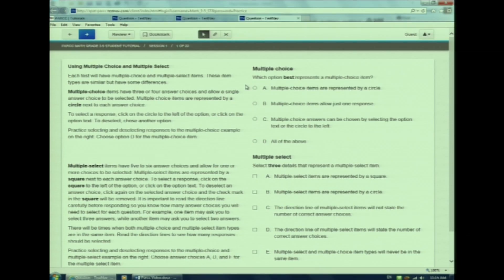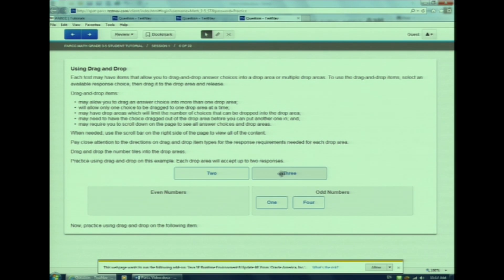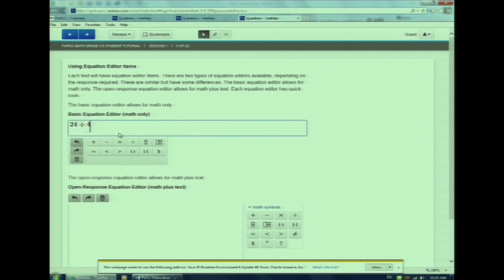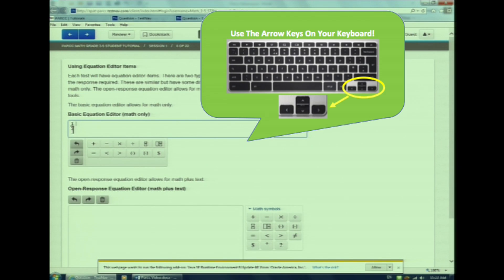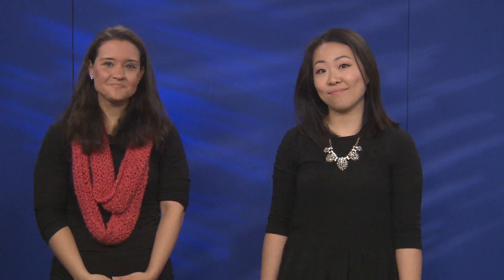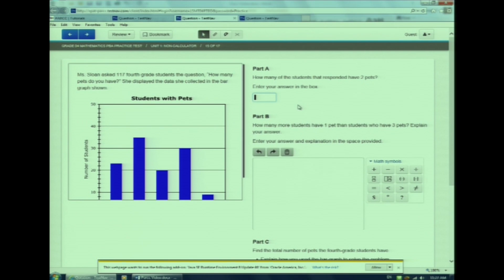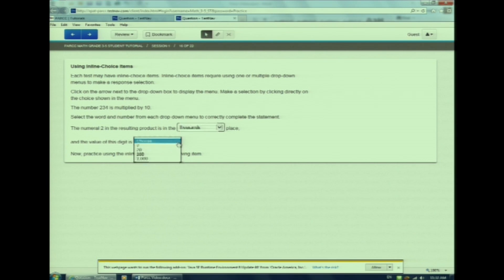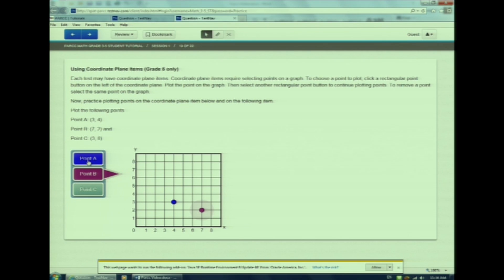PARCC Elementary Math Item Type Review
For hands-on  practice with the item types, follow the link below and scroll to “Online Student Tutorials.” Select the appropriate subject and grade-level.

To take a practice test follow the link below, and select the subject, then grade.

Note: Tutorials and practice tests will not work using the Chrome browser. You must use Internet Explorer or Firefox.